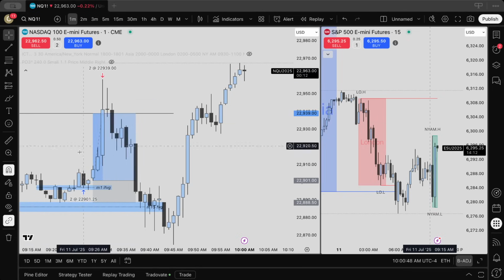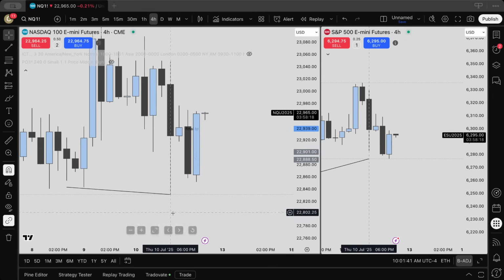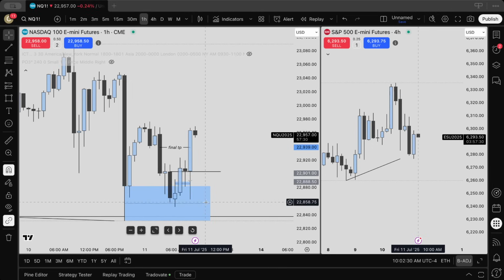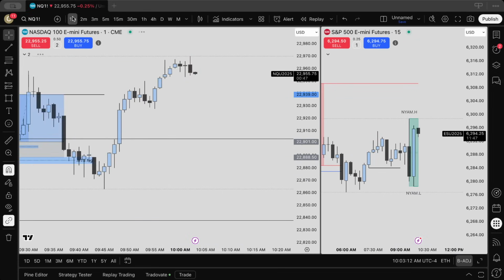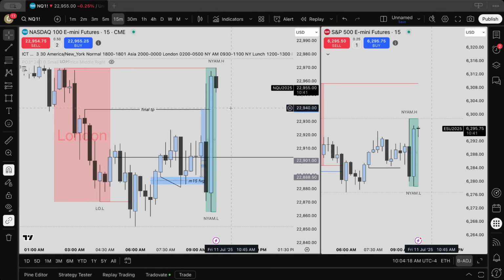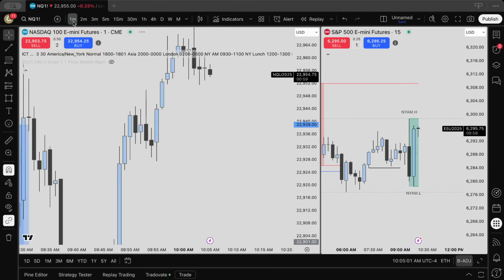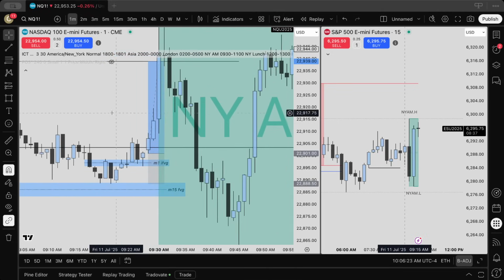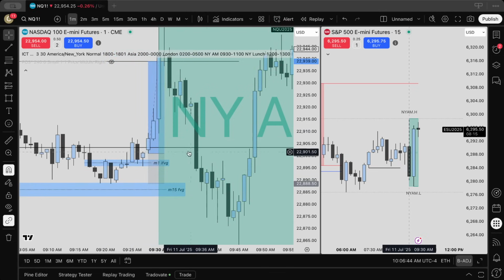How I Made $14,375 In 4 Minutes With My New Model (Trade Recap)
How I Made $14,375 In 4 Minutes With My New Model (Trade Recap). In this video, I break down my trade from today which resulted in making $2.5k on 3 topstep $150ks, $2.5k on 2 alpha futures $150ks, and $1.6k on my $50k MFFU.

If you don't understand why I took this trade today, or why I entered pre-market, then this video will clear everything up for you.